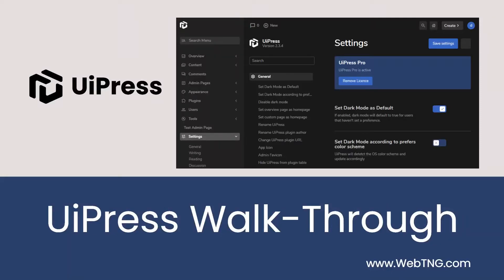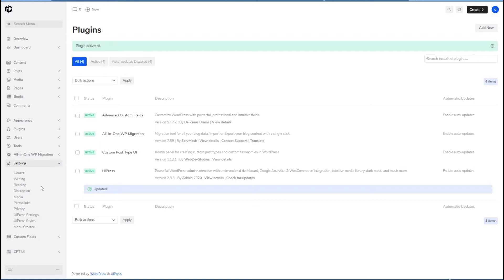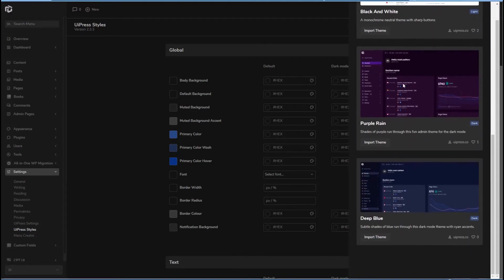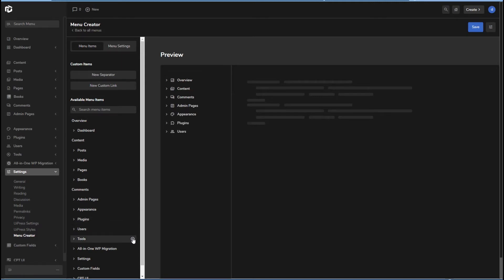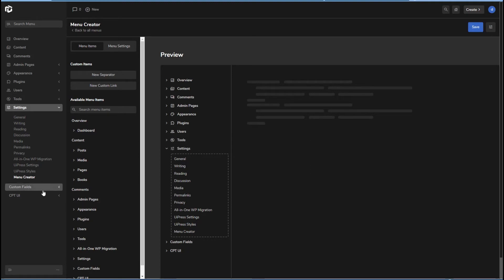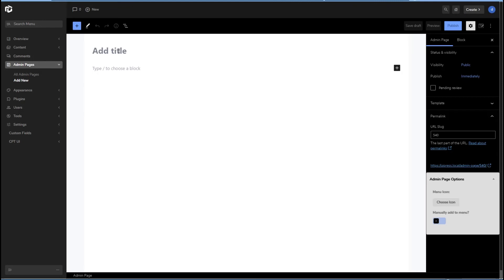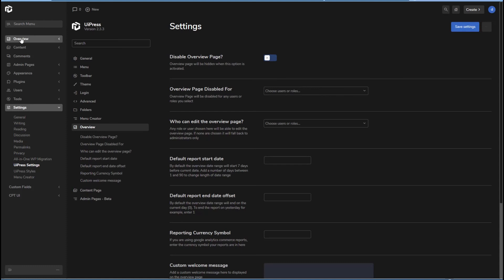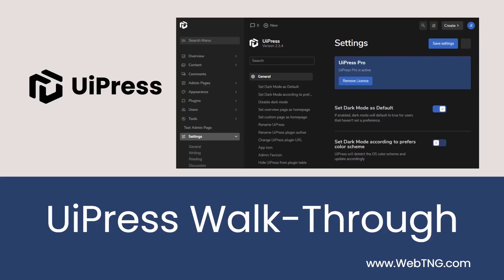UiPress Walk-Through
UiPress is a plugin that includes a number of features for customizing and extending the WordPress admin.  This video is a walk-through of a number of the features so that you can get a sense of its strengths and weaknesses.

There is a text version of the video available on the WebTNG